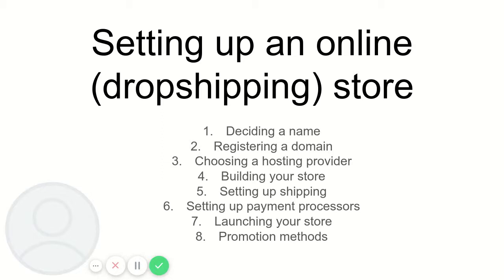Setting Up An Online (Dropshipping) Store - Intro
This will be a video series for setting up an online dropshipping store in 2019, this same process can also be used for setting up a normal online store.